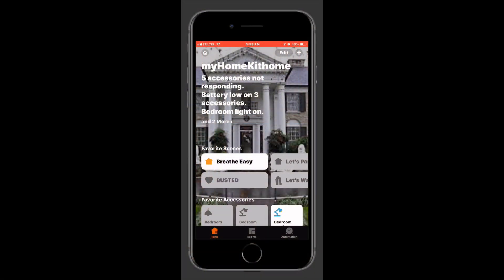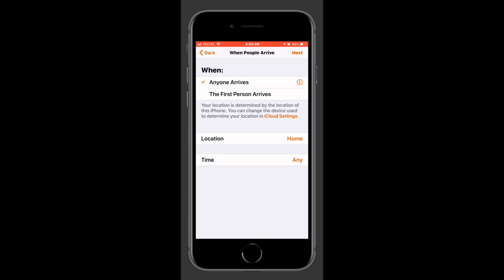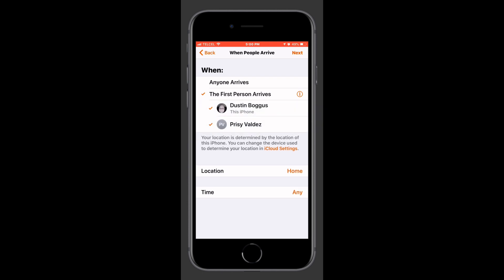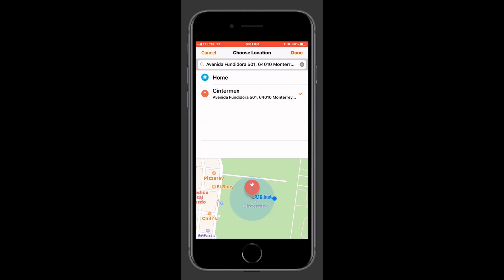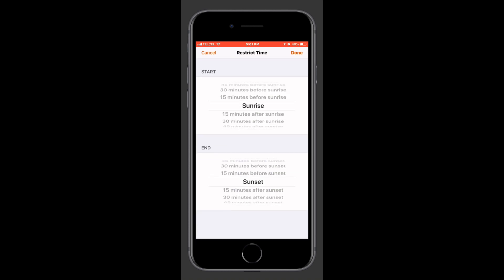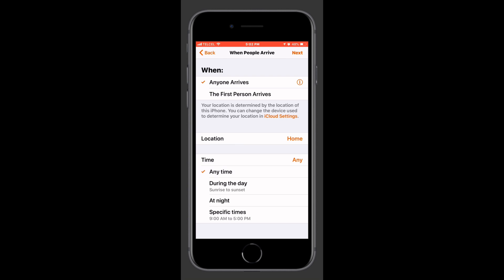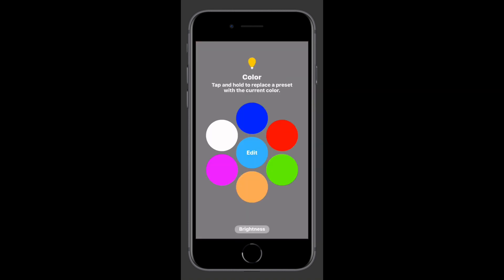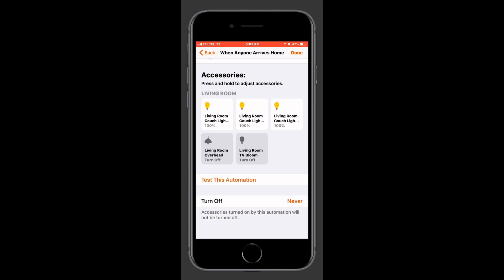HomeKit HowTo: People Arrive Automations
This is the first in a series that we'll be doing over the coming weeks and months that is all about my favorite part of HomeKit and home automation in general and that is, well, automations. This video explores what we can do in HomeKit when people arrive to a location.

Track us on social media @myhomekithome